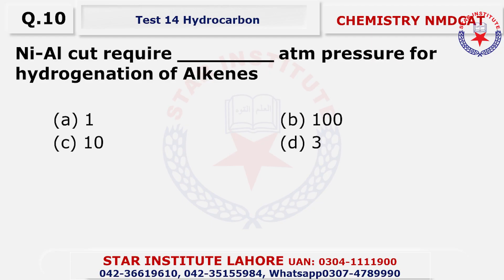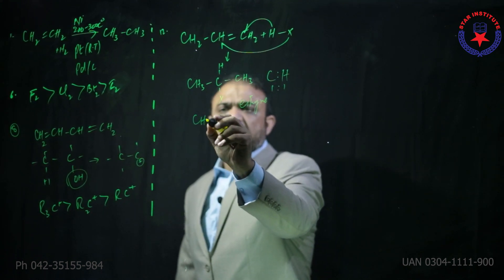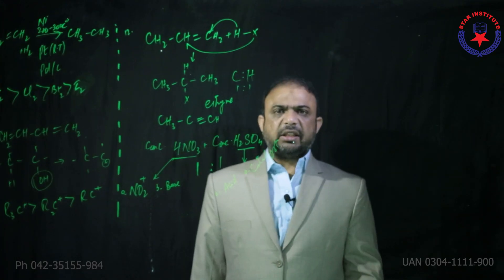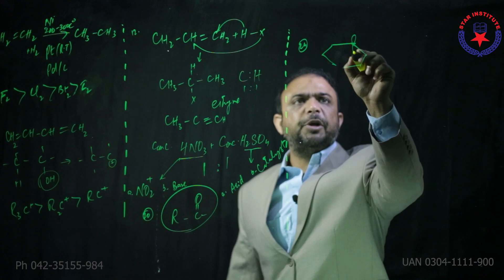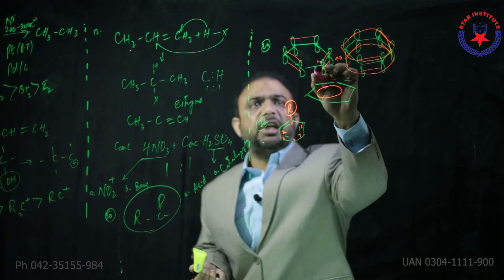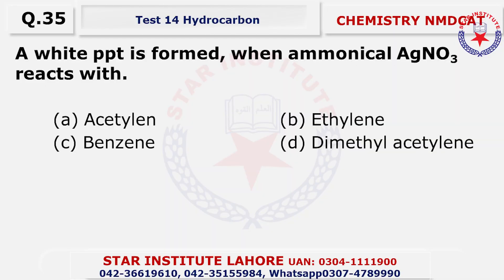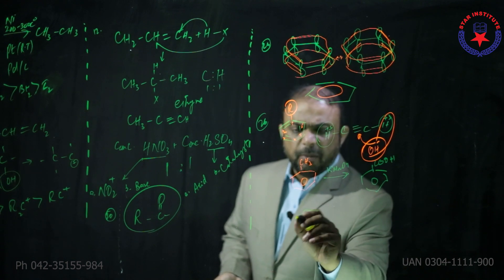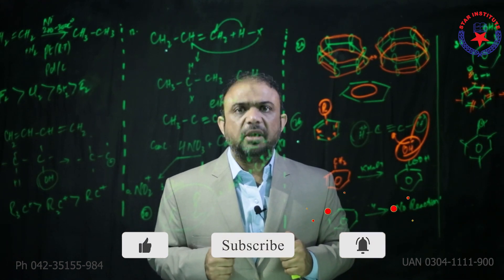HYDROCARBON | FREE LECTURE | NMDCAT 2021 | STAR INSTITUTE | URDU/HINDI | AKHTAR JAFFRY